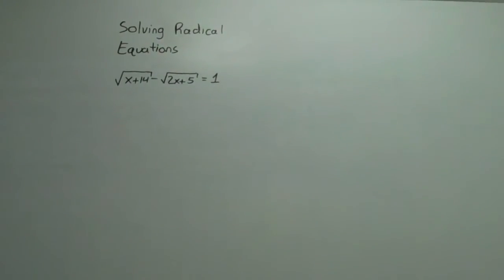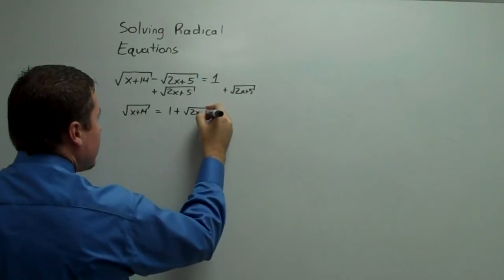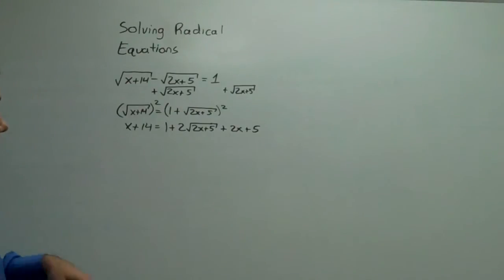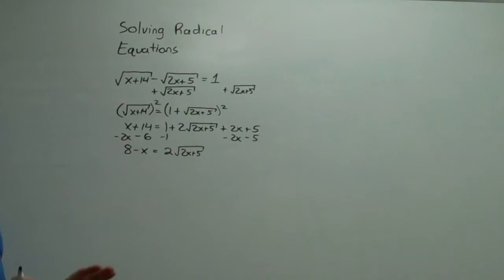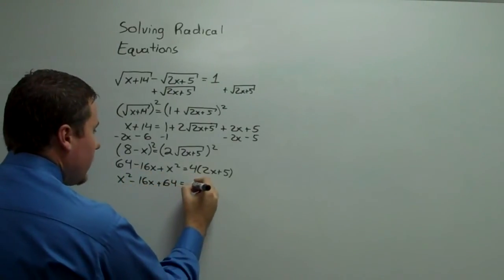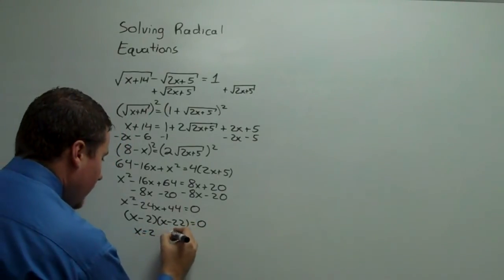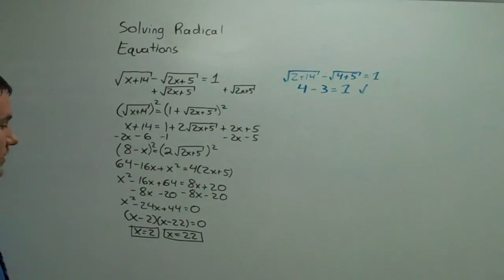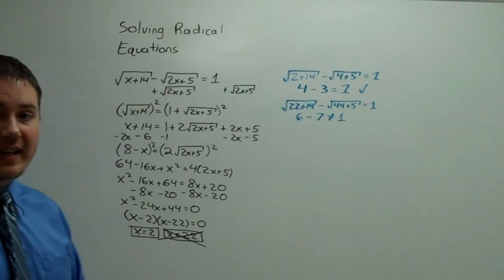Radical Equations (Hard)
A relatively difficult equation involving two radicals.